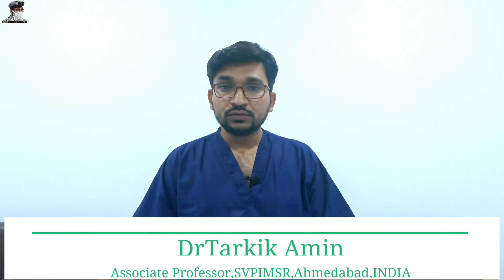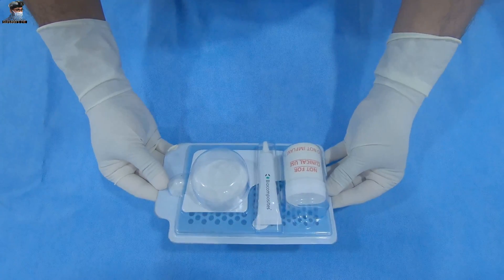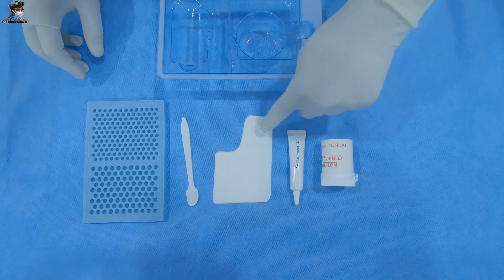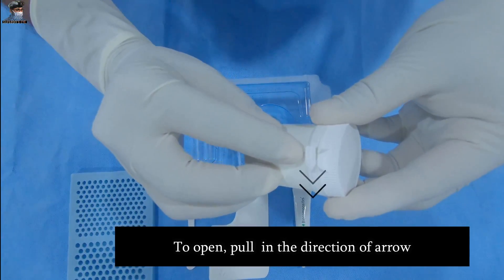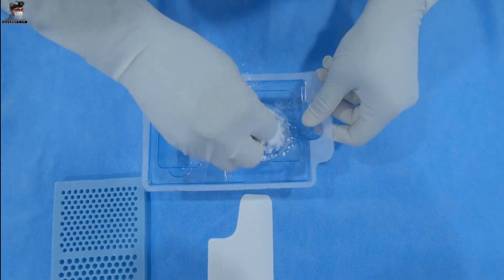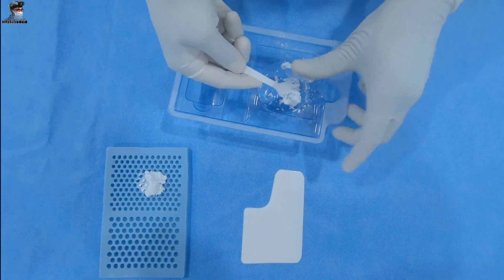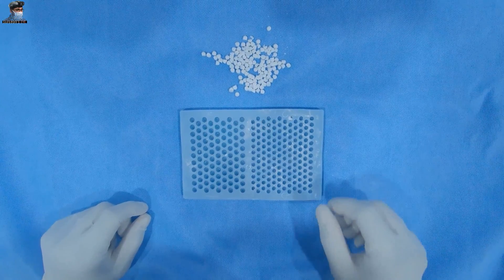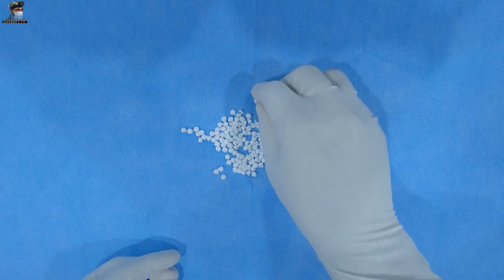How to Make Biodegradable Cement Beads Using Stimulan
Welcome to surgeon's EYE, A practical solution to different orthopaedic problems.

in this video you will learn how to make the biodegradable cement beads using the STIMULAN
cement-beads